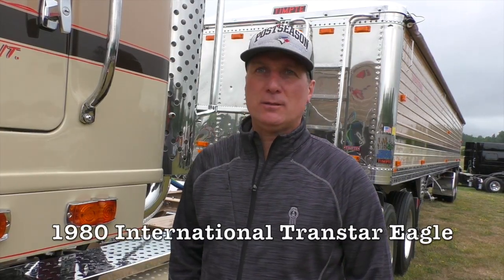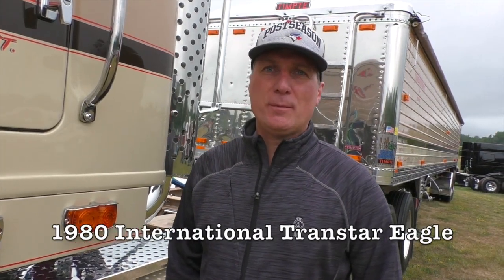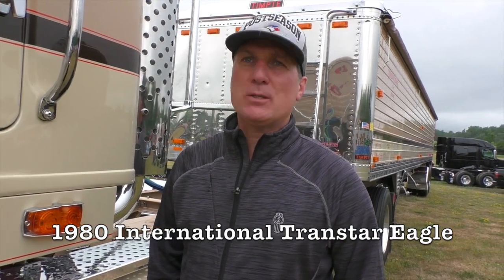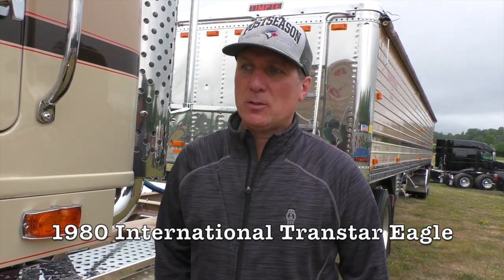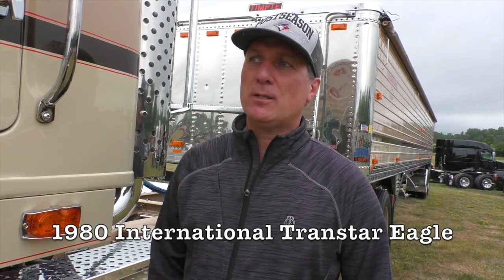1980 International Transtar Eagle Cabover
I saw this incredible truck at the 2016 Clifford Truck Show.
It is a 1980 International Transtar Eagle Cabover 4070B, with a 1988 Timpte stainless trailer.
It is owned and operated by Steve Constantin, of Ancaster, ON. The video was recorded live at the 2016 Clifford Truck Show.
Steve purchased the truck in 2007, started the work on the truck in 2008, and took 8 years to completely finish the restoration.
The truck is nick-named Duke, after a mechanic friend of Steve's. Truck has 400,000 km on it.
Engine: Big Cam 1 400 Cummins, complete rebuild
Eaton 13 overdrive transmission, complete rebuild
Dana rears (had 4.44's and Steve put in 3.73's)
Interior - all new
Steve especially liked the fact that the axle was set forward 3 1/2", unlike the model years before it.
A really fine job, Steve. really love that Transtar!!!

If you're a truck driver, or interested in becoming a truck driver, be sure to subscribe to our Smart Trucking Channel for tips and advice which may be useful in your trucking career.

Song: Local Saloon